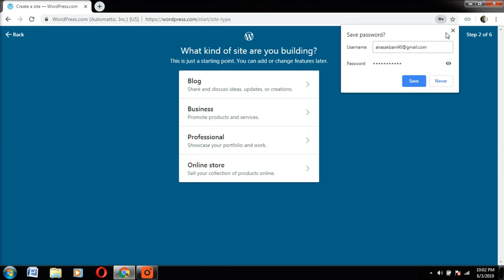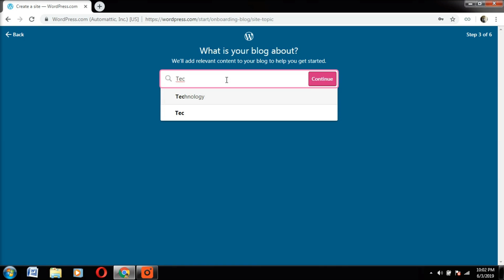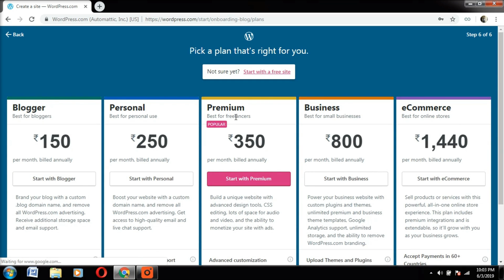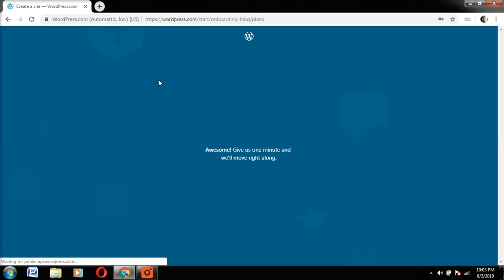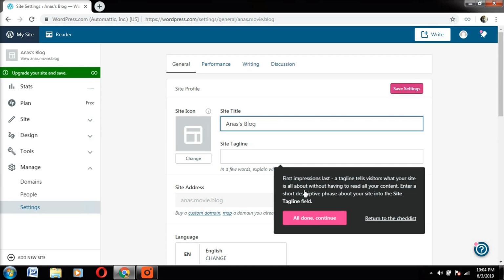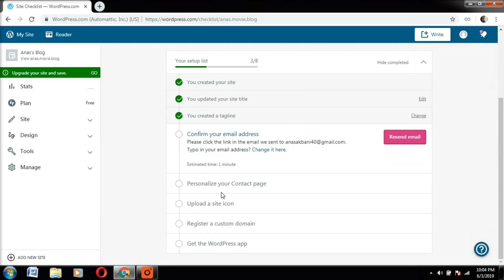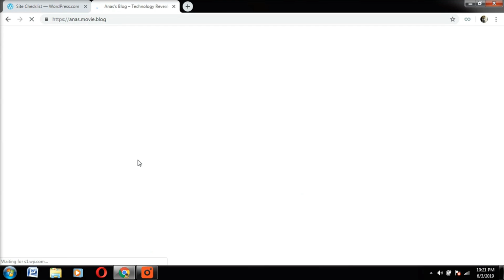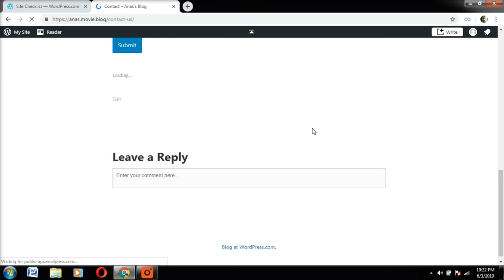Make Your First Blog Within 5 Minutes Using Wordpress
Hello everyone! This Is My First  Youtube video. Here in I've  told you much short way of creating a simple  short blog.
This Method Just Needs Wordpress.com and Your 5Minutes.

  wordpress blog featured image isn't showing up on facebook